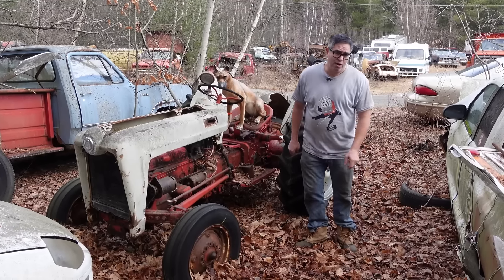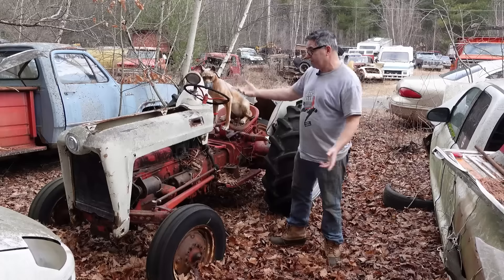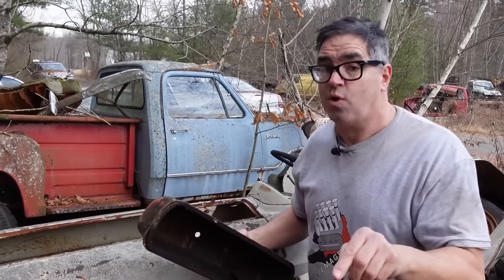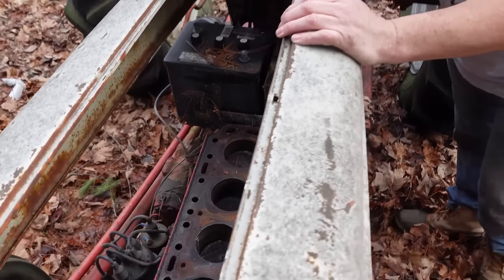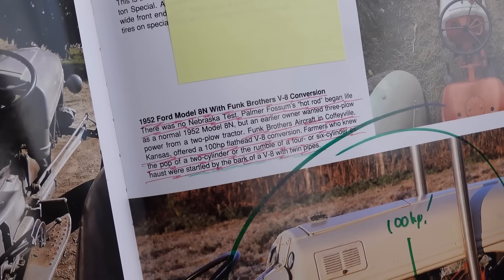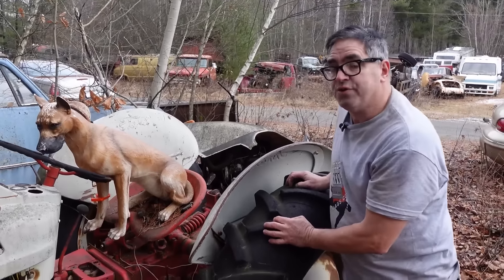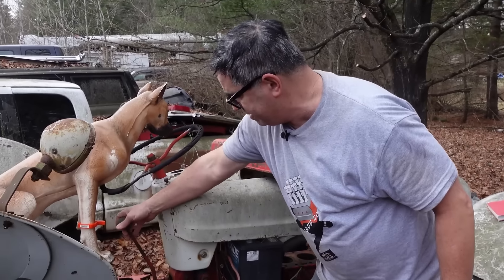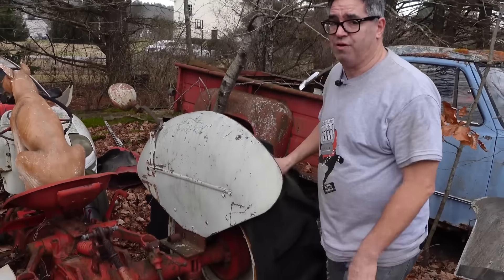Truck Week EP24 - Ford Golden Jubilee Tractor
Ford celebrated fifty years with this Diamond Jubilee edition NAA tractor. American farmers celebrated more horsepower, a new 4-speed transmission, better hydraulics and lots more to keep the crops growing. With all of that, why is this man NOT smiling?